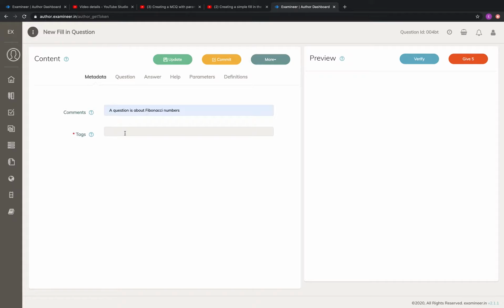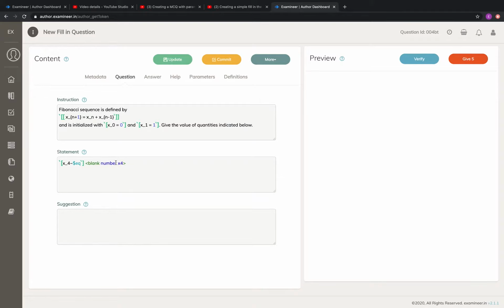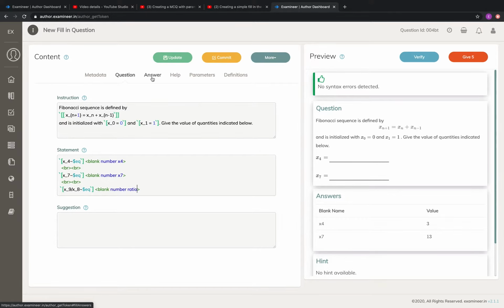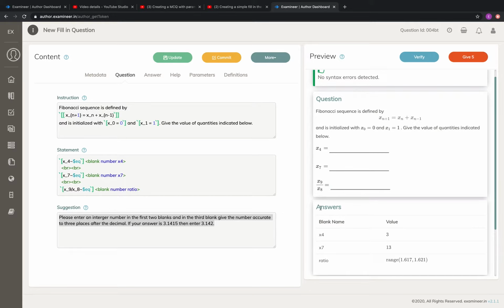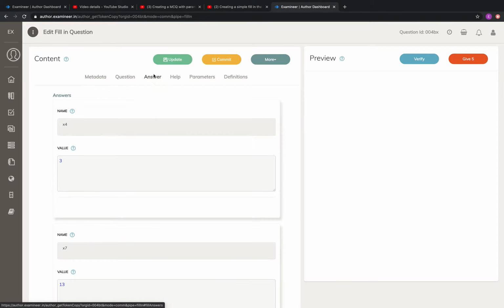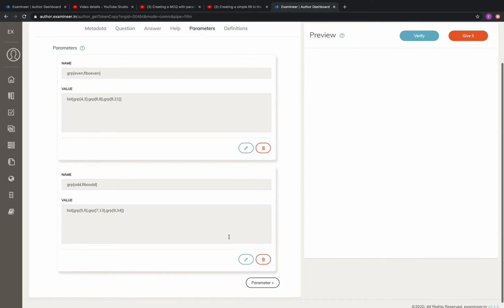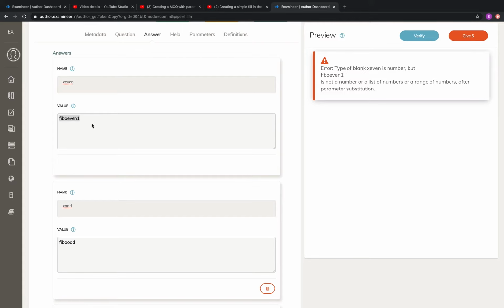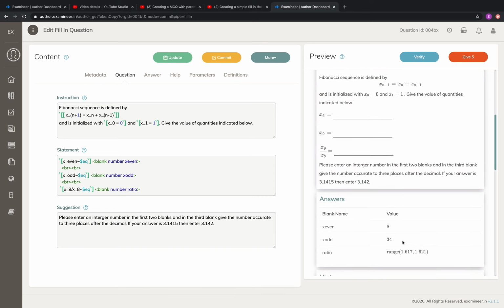Creating a Fill-in-the-blank question involving numbers and parameters